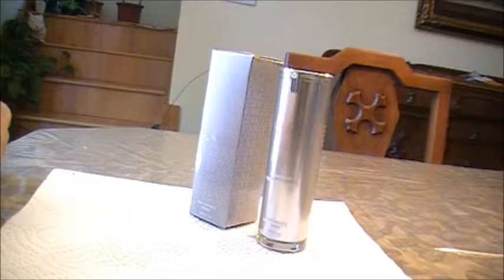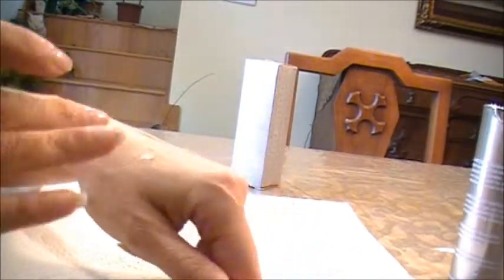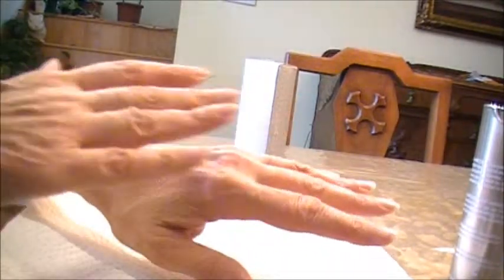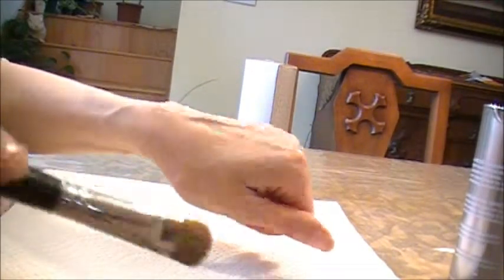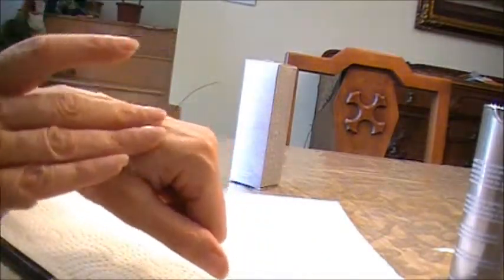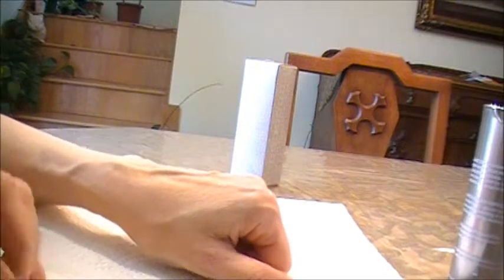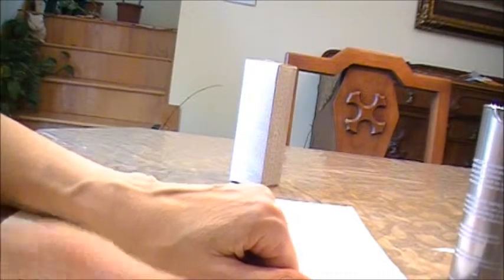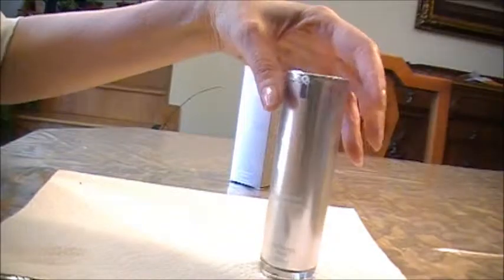Glamcor.wmv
Glamour First Impression Primer